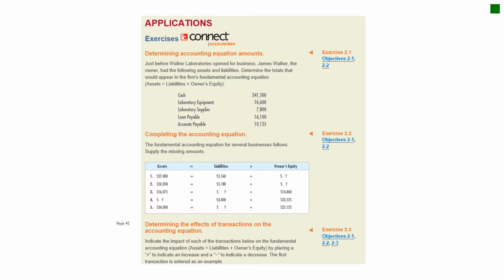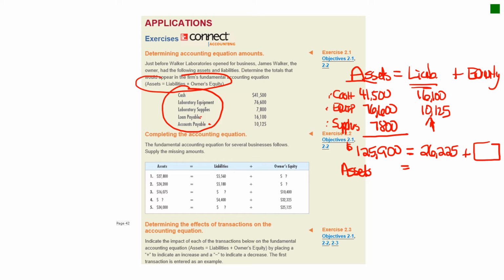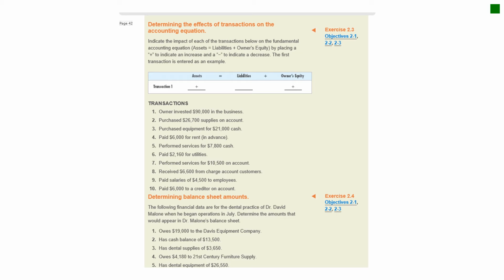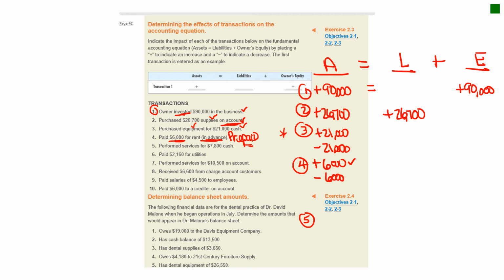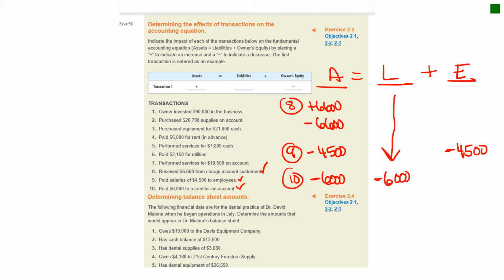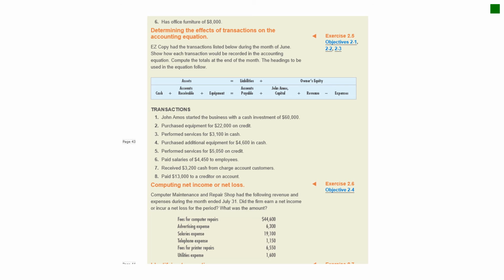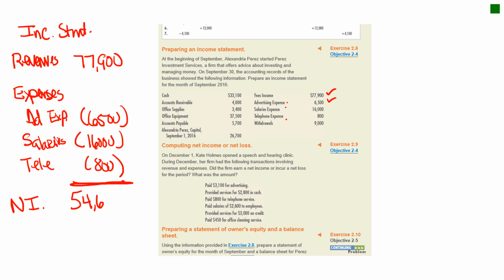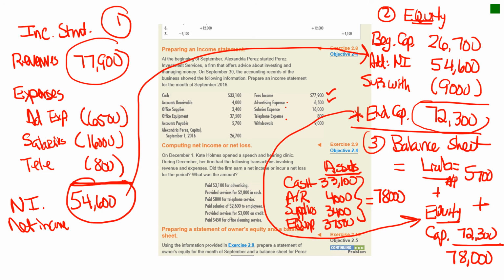ACC100 Chapter 2 Textbook Illustrations